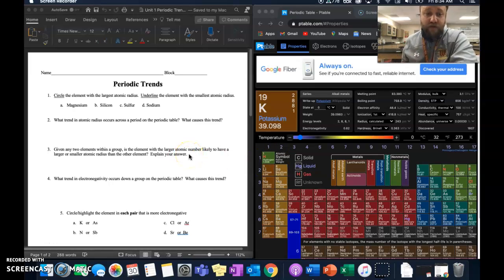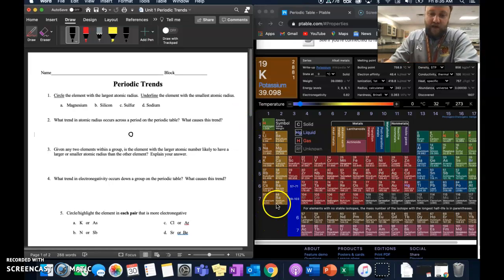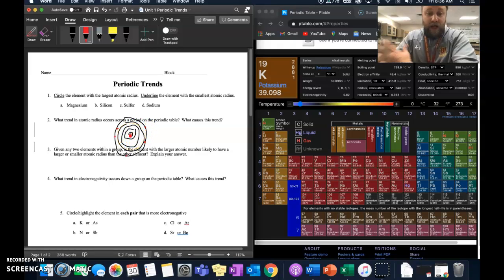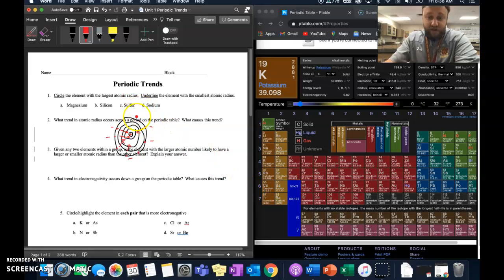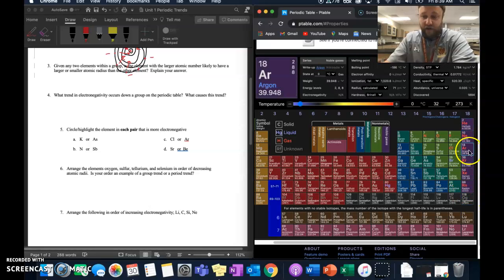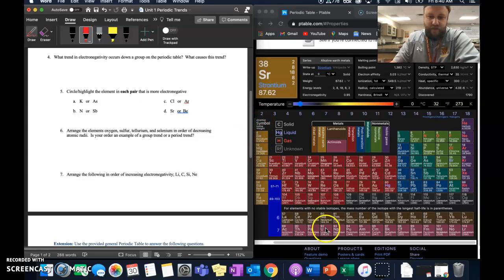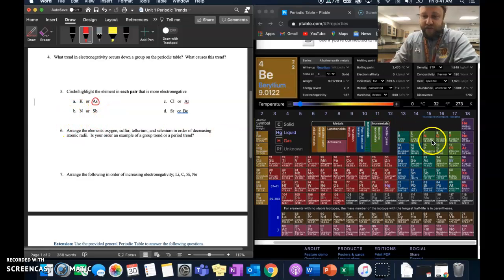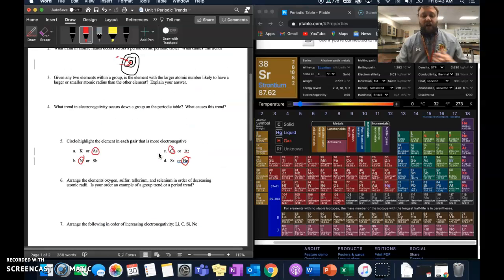Periodic Trends Assignment Walkthrough